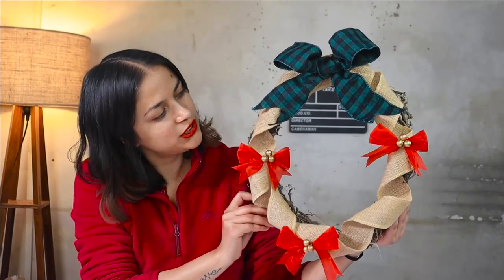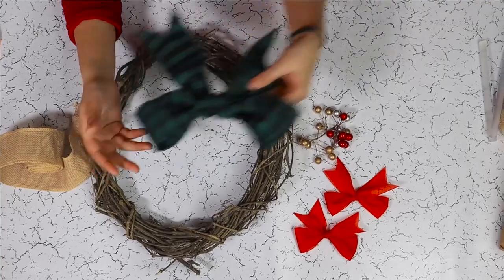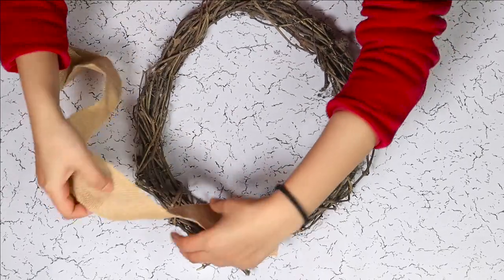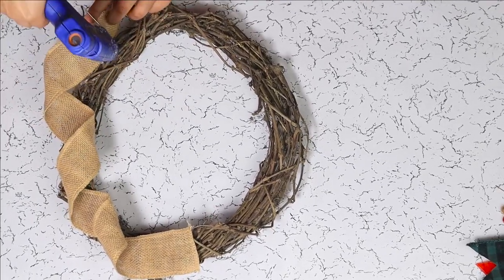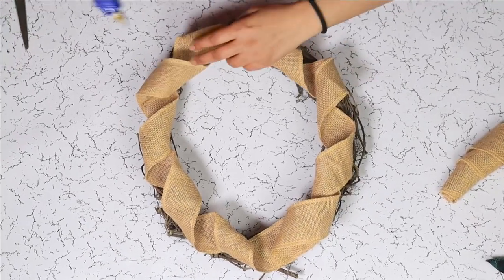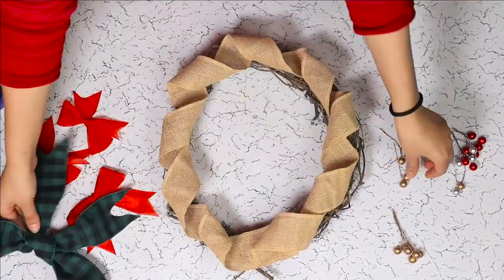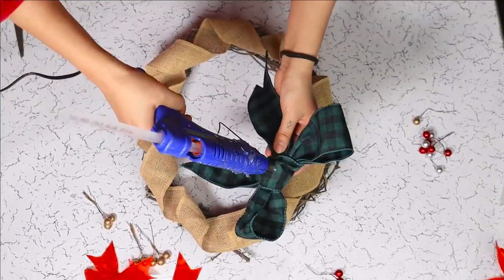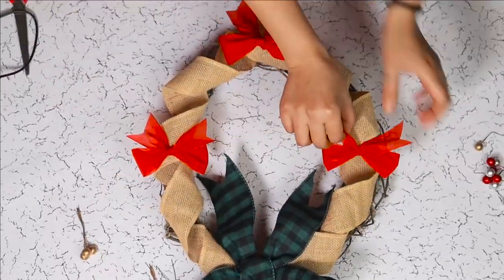DIY Burlap Wreath for Christmas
Swap your store-bought wreath for this 10-minute DIY burlap Christmas wreath idea. It is festive, easy, and only takes a handful of ingredients to come to life. Follow the video, make one of your own, and share your results with us.

0:08Material Used:
Burlap ribbon
Grapevine wreath base
3 Red ribbon bows
Green plaid ribbon bow
Golden berries

0:26Glue one end of your burlap ribbon onto the wreath
0:34Twist the ribbon and glue it on the wreath
0:41Repeat the twists until you have a beautiful pattern
1:22Then take golden berries and add them to your red ribbon bows
1:29Glue the plaid ribbon bow at the 12 o’clock position
1:40Attach the red bows at 3, 9, and 6 o’clock positions
2:08Have fun. Merry Christmas!

How to make a Burlap Wreath
How To Make A Burlap Wreath With Bow
Easy Burlap Wreath
Wreath Making Christmas 2023
Burlap wreath ribbon
Christmas Decor
2 Minute Tutorial